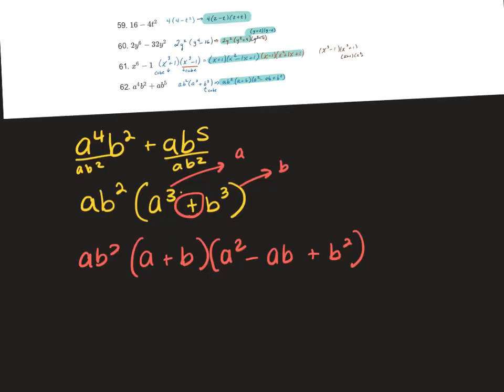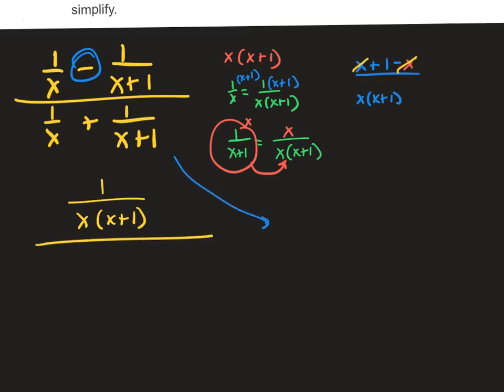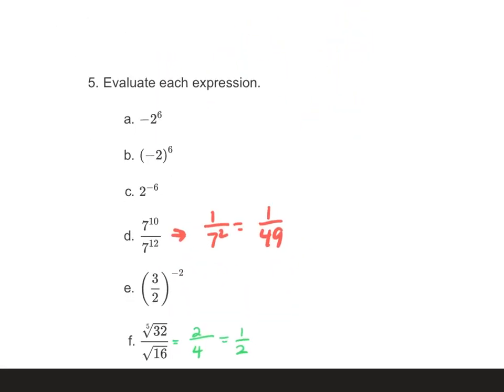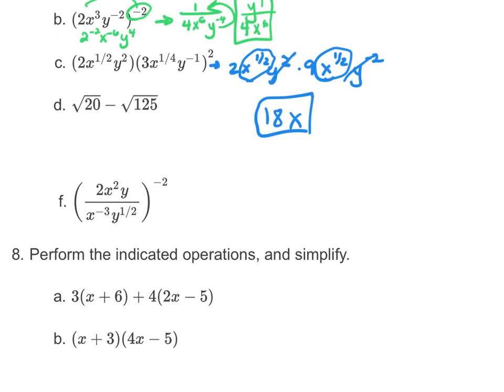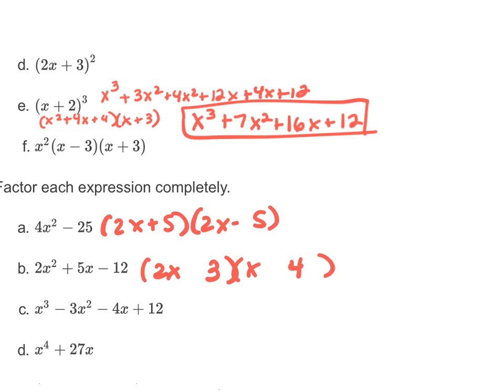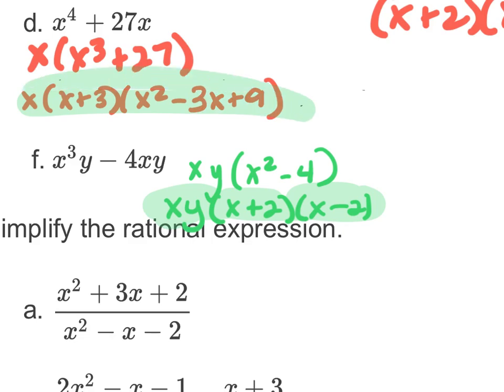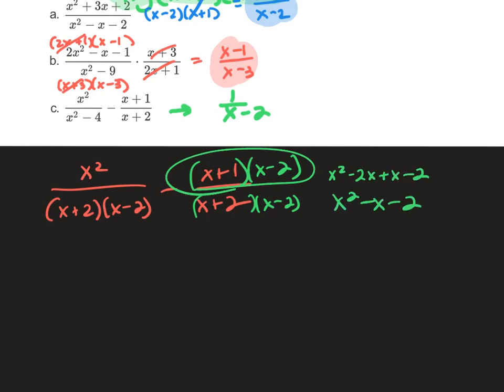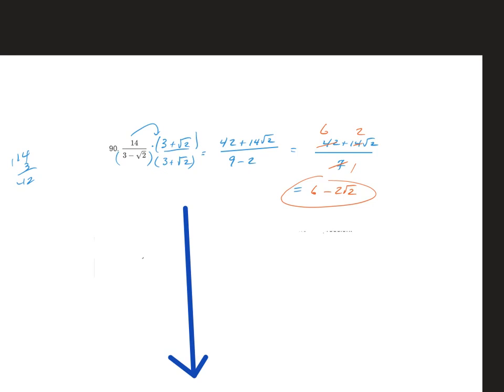9.21_test review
A2H2020